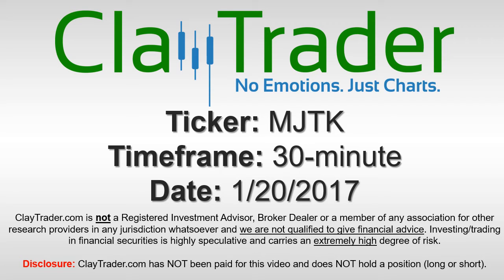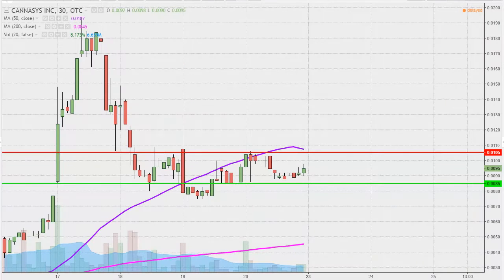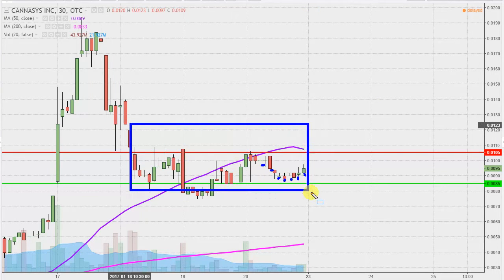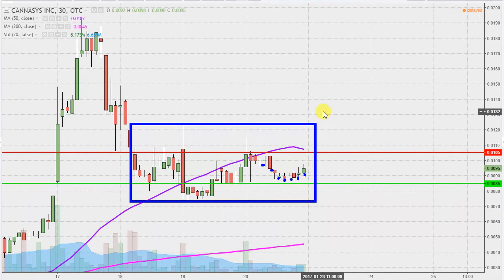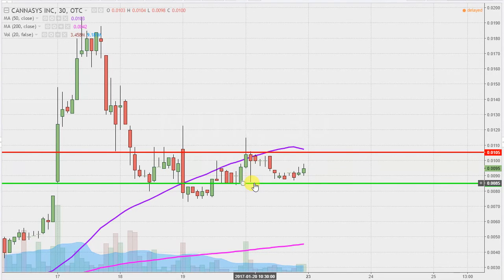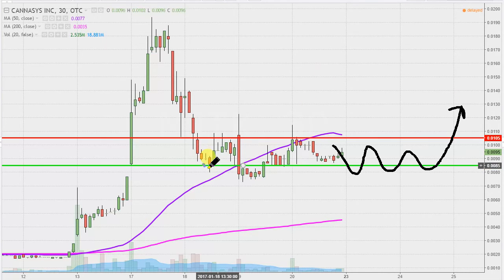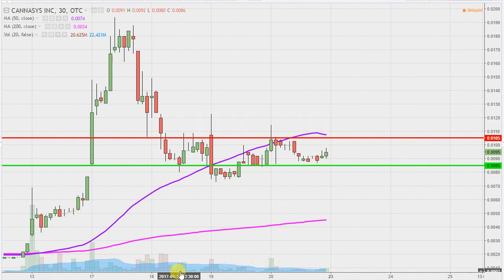CannaSys Inc - MJTK Stock Chart Technical Analysis for 01-20-17